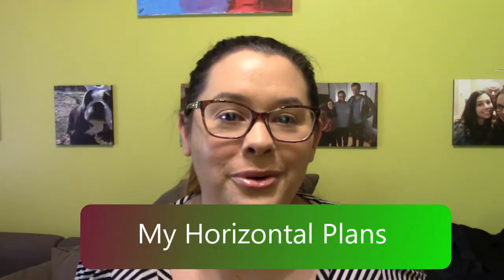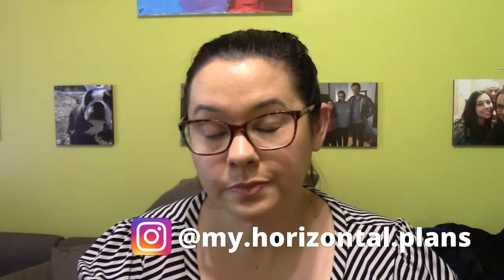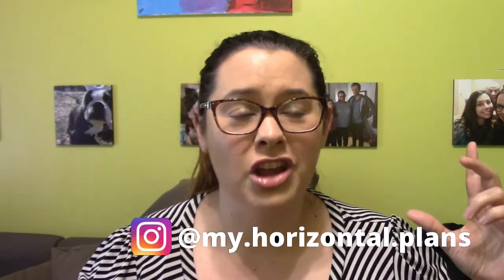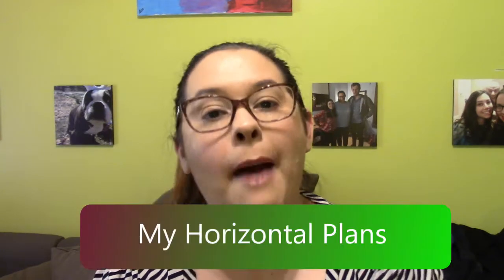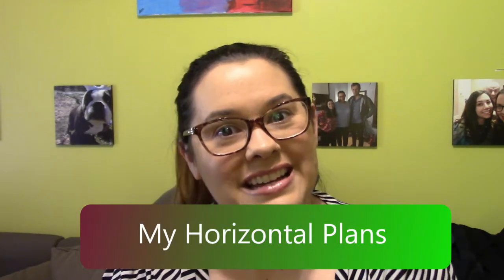Welcome to My Horizontal Plans!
Welcome to my first video of the channel!   I hope you'll join me in my journey of planning here on YouTube.